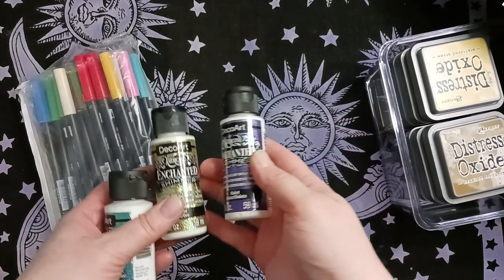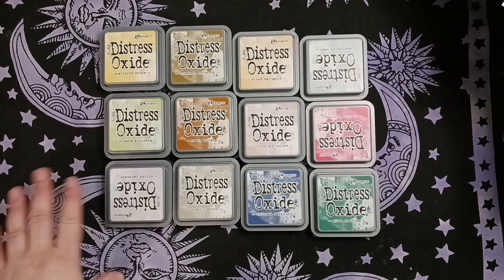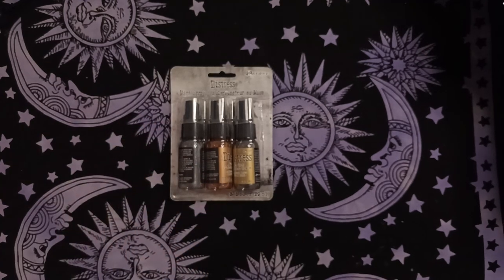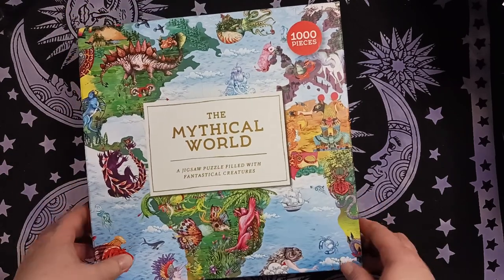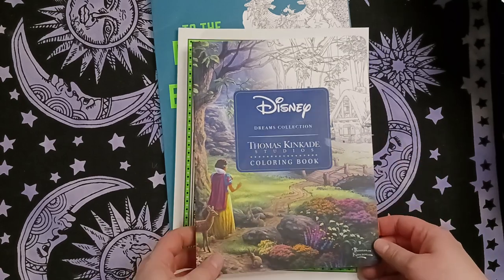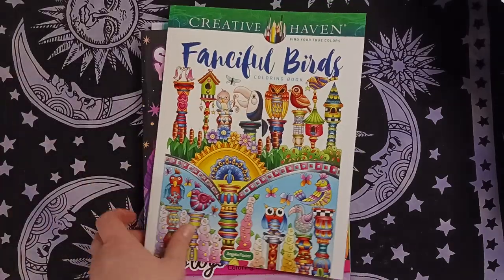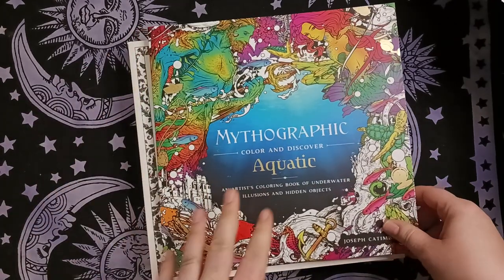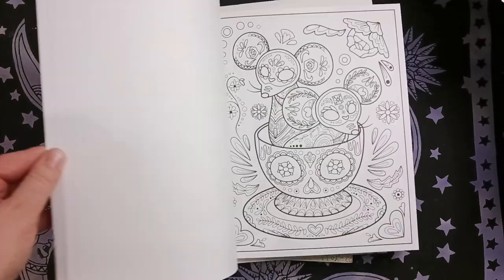Another big haul for April!! | Adult Coloring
Here is everything I hauled for adult coloring in April 2023!  I filmed this about a week before finally posting.  Coco Wyo has since addressed the supposed issue being titles, like Jade Summer, but I don't necessarily believe that was the only issue.

Enchanted Shimmer Gold
Enchanted Shimmer Green
Enchanted Shimmer Purple
Distress Oxide Set of 12
Paper Mate Flair Metallic
Gelly Roll Moonlight Greys
Sharpie S-Note
Zig Kuratake Glue Pens
Distress Mica Spray
Arteza Neon Gouache
Arteza Pastel Gouache
Mythical World Jigsaw Puzzle

Doming 기묘한 병 백과 컬러링북
Cat general store and magic key
Coloring Book with a Story Journey to Dreamland
Thomas Kinkade Disney Collection
Chiaka Ida 숲의 소녀 이야기 : 행복해지는 컬러링북
Coloreanding Life
To the Ends of the Earth
Fanciful Birds
Spooky Cute CocoWyo - no longer available
Coloring Knights & Damsels
Space Doodles Colored Caramel
Celtic Spirit
A Million Cats
A Million Dogs
Color Your Own Klimt
Reverse Coloring Book
Mythographic Aquatic
Tony Millionaire's Sea Creatures
Beauty of Horror 2
Enchanted Earth
Crayola Skullebrations
Be Relaxed and Color
Exotic Kingdoms
Follow Your Dreams
Escapes Collage Art